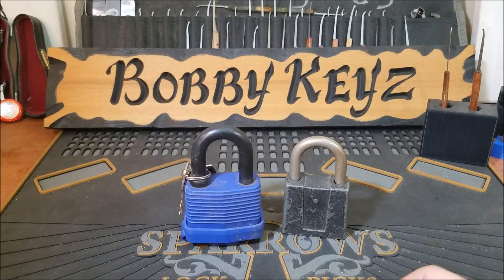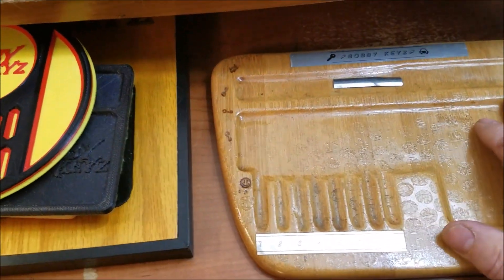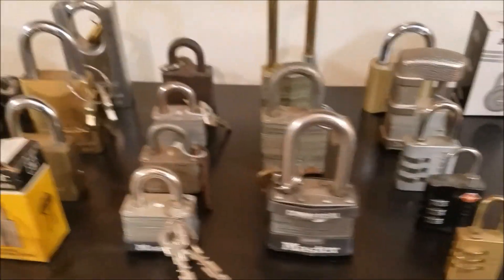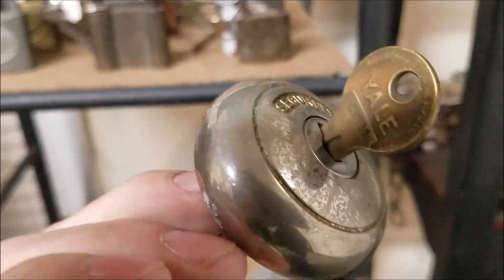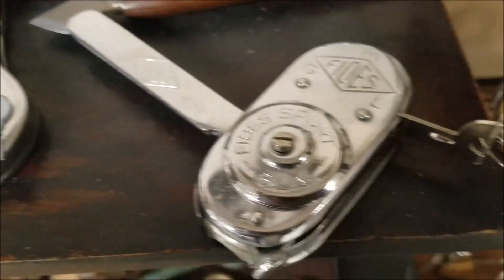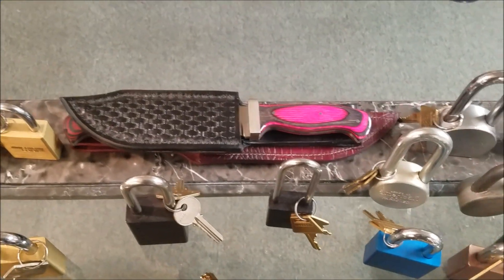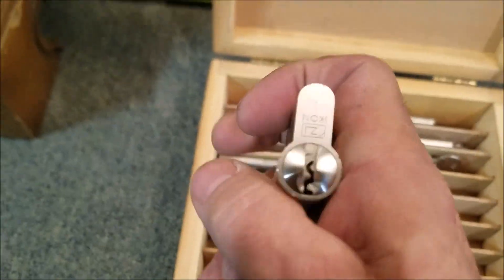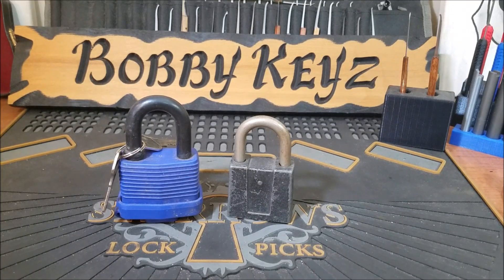(585) LockLab Tour to support "The Skull Picker"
This is a tour of my LockLab to show my support for The Skull Picker. Congratulations brother.

Support The Skull Picker#LockLab Tour# LockSport